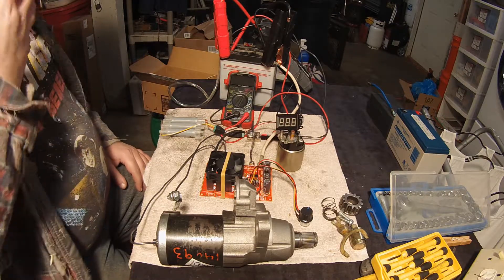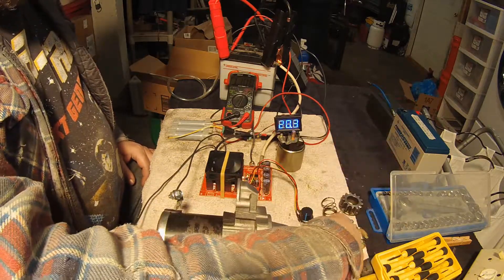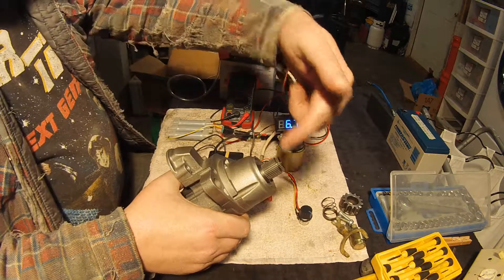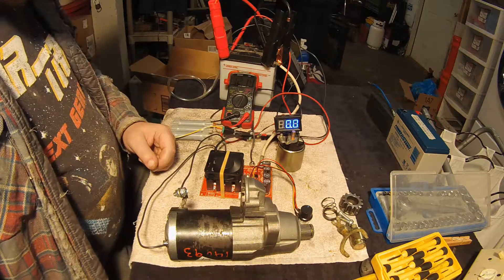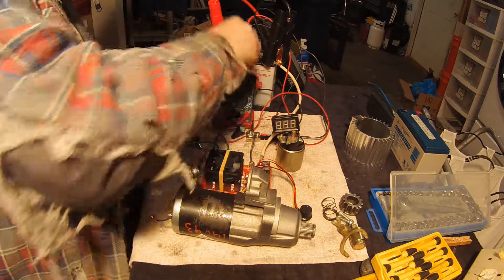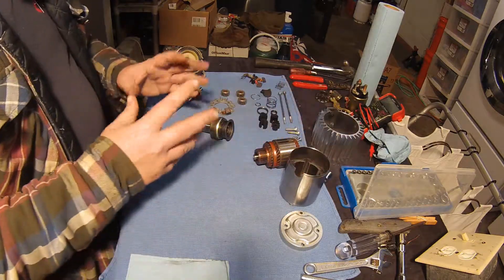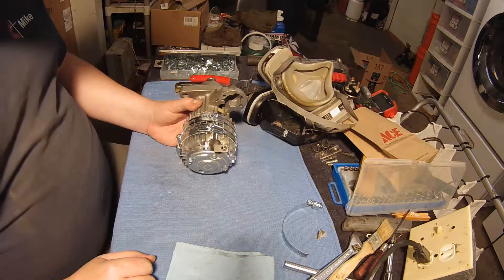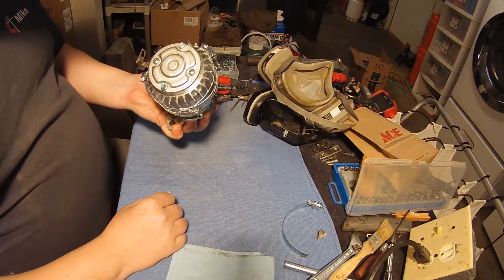ebike Part 2: Starter motor modifications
More fiddling with the starter motor. Still not sure if it will work for the ebike, but I still think it might.